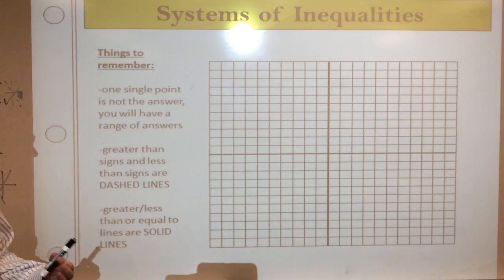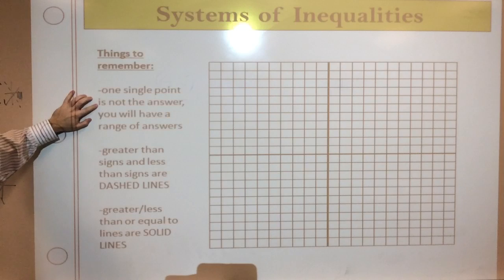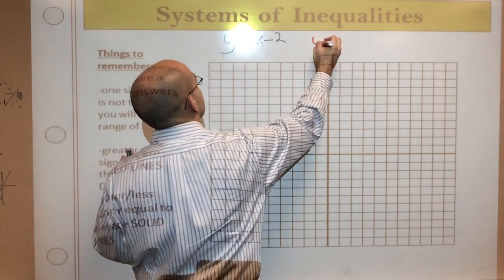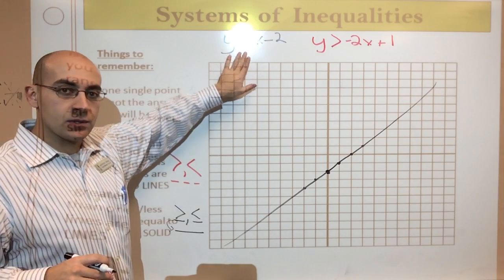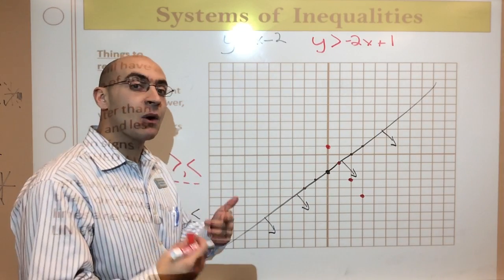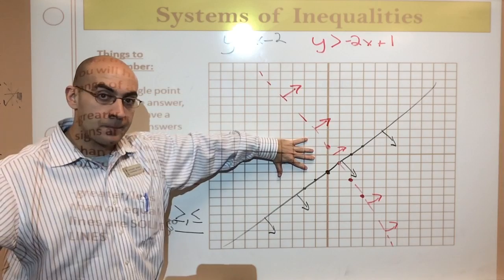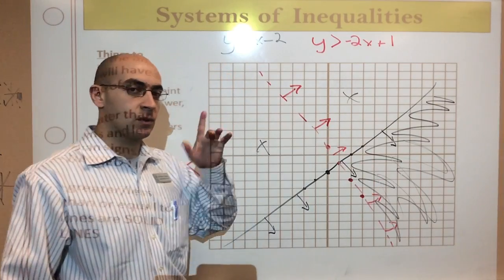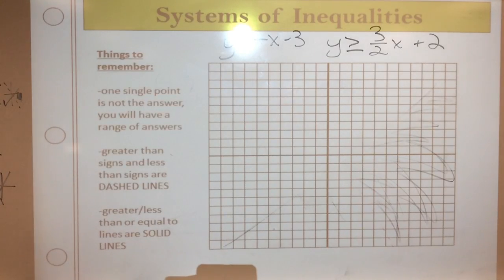Video_SI01 Systems of Inequalities